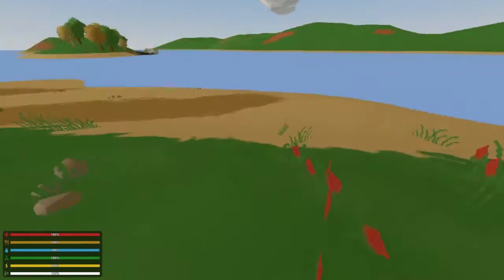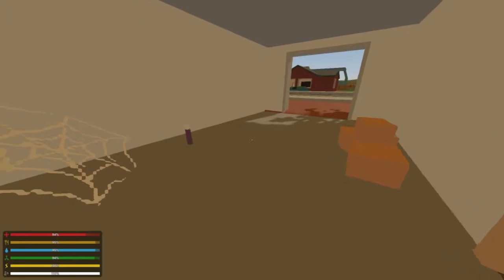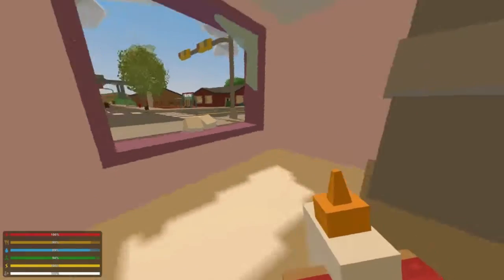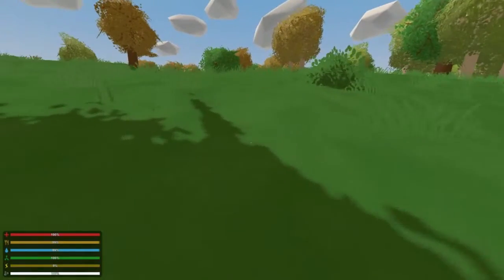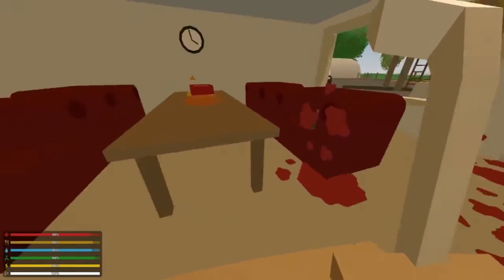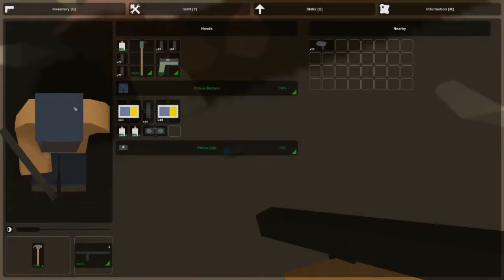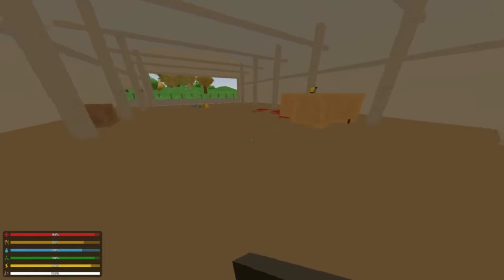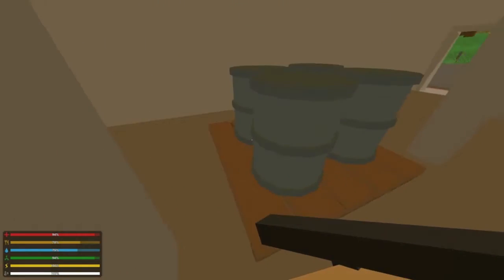Unturned | NO PLEASE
I thought I was going to have a heart attack! How could such a cute game be so scary?! Thanks for joining me, I hope you like this game as much as I do!

Want to see some more game reviews to help you with your next game decision? Check out cheesygirl101online.weebly.com to find some!